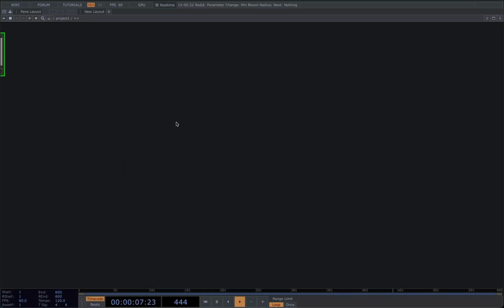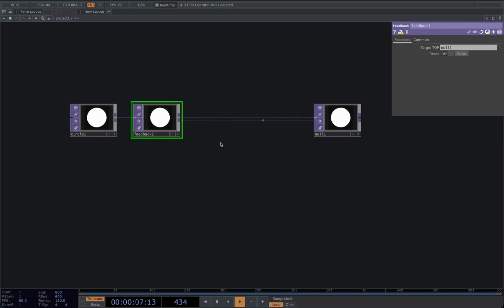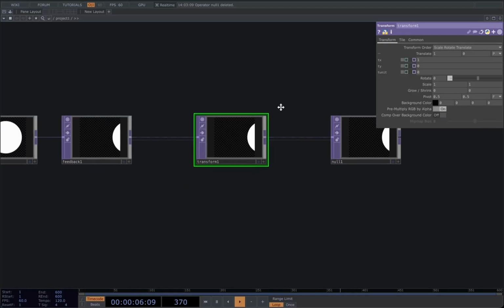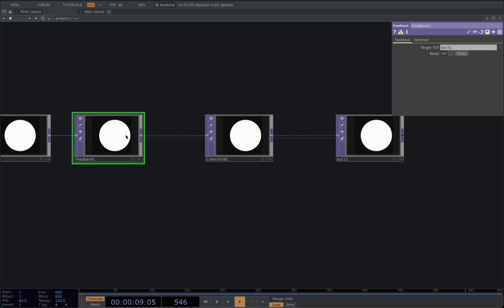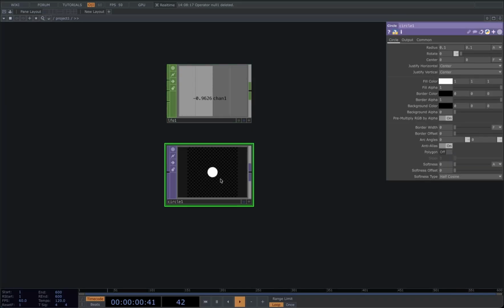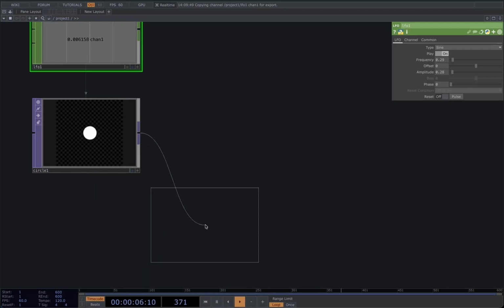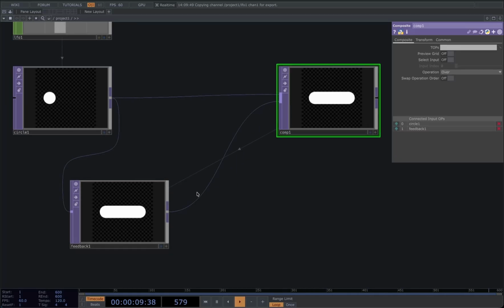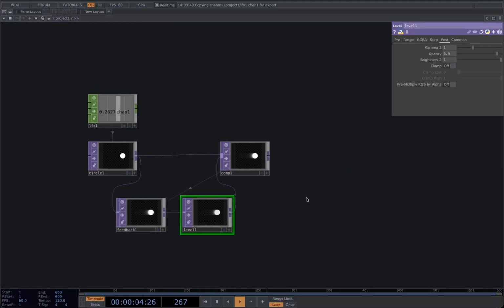I explain TouchDesigner feedback like you're 5 years old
Hey TouchDesigner s, making a quick video to explain how the feedback TOP works. Super super simple! Let me know if you have any questions in the comments.